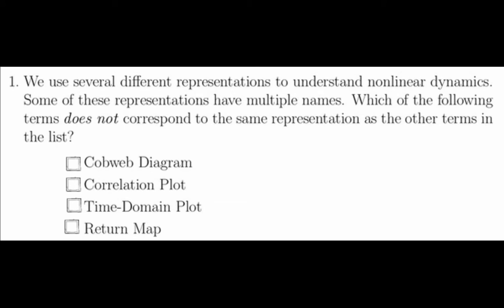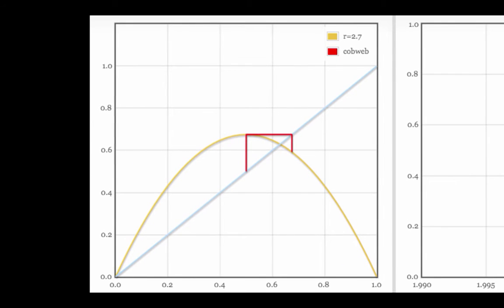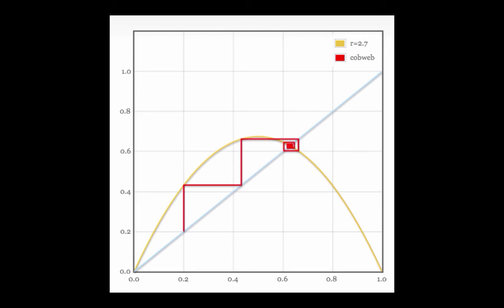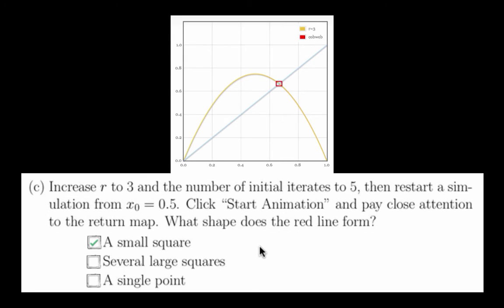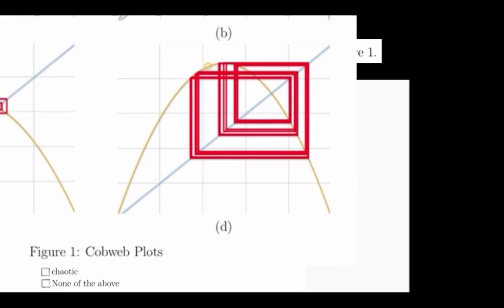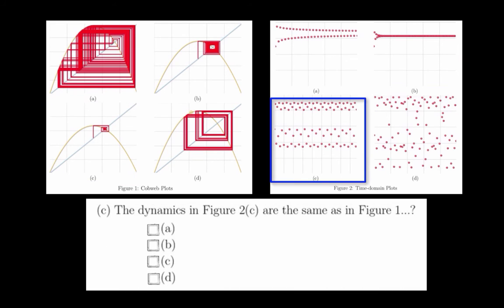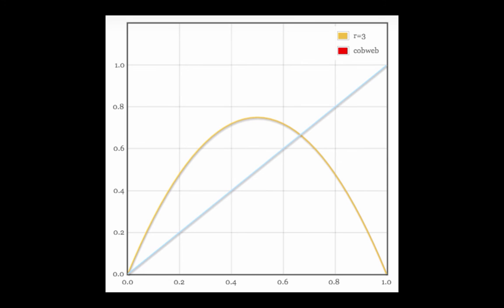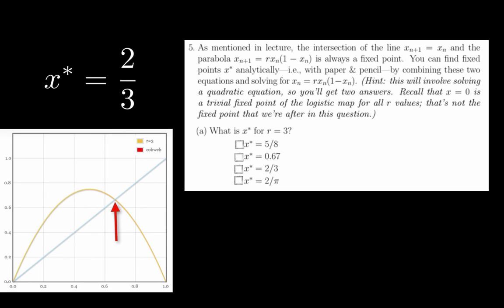Nonlinear Dynamics: Return Maps Quiz Solutions